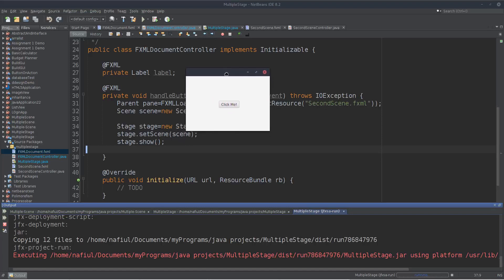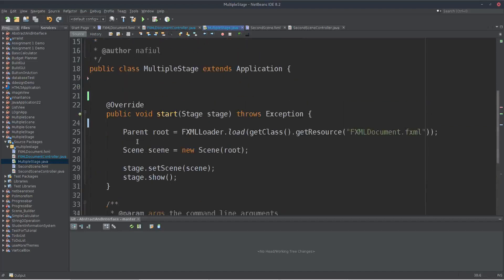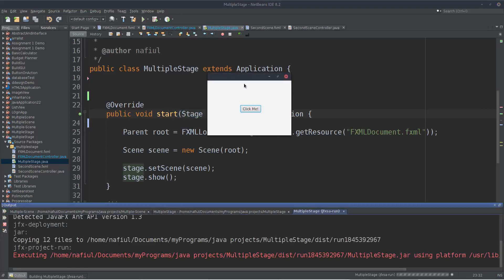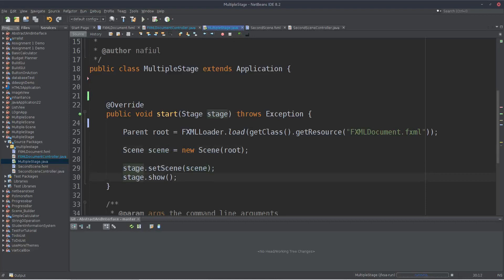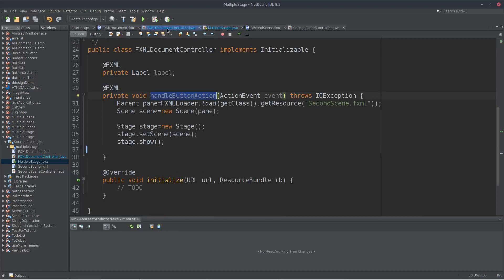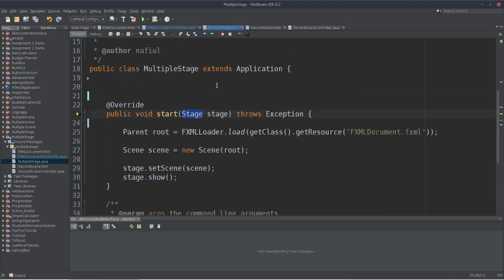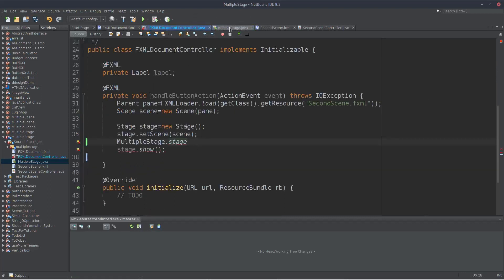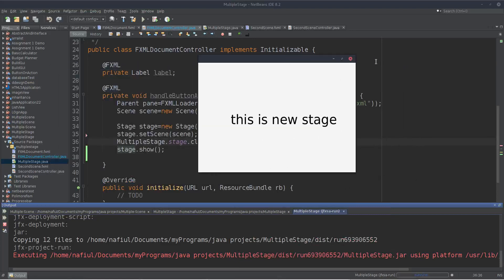Part3 multiple stage 2,GUI with SceneBuilder 15 (javafx software development course in bangla)